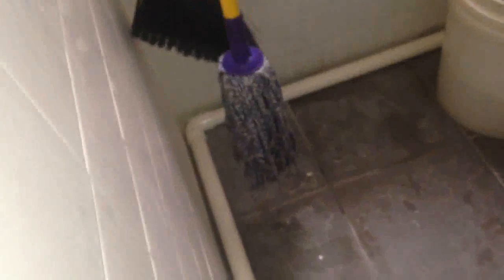Rowenta dehumidifier dries more clothes | air purifying machine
Rowenta dehumidifier dries more clothes